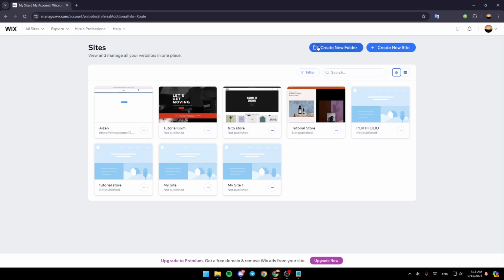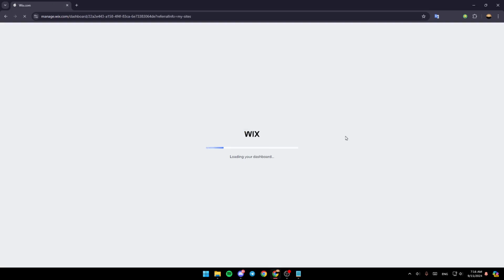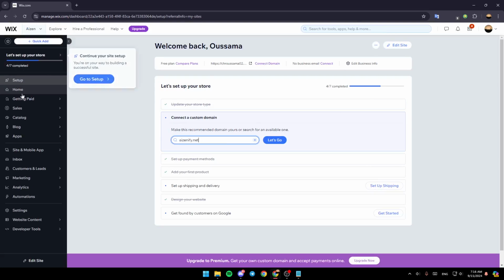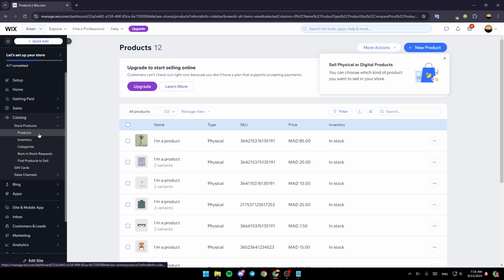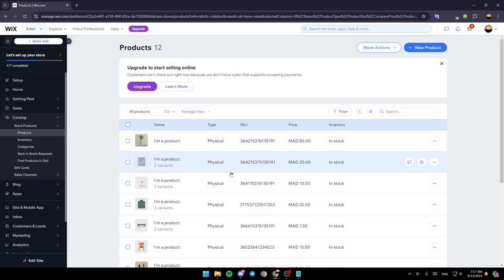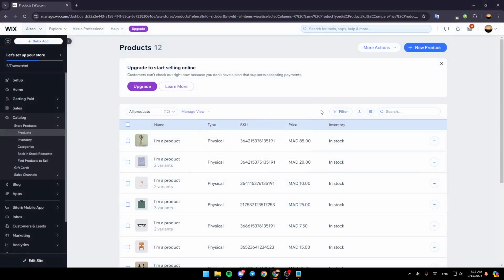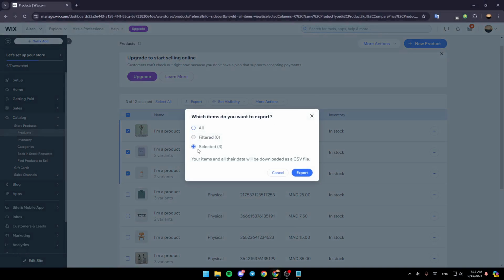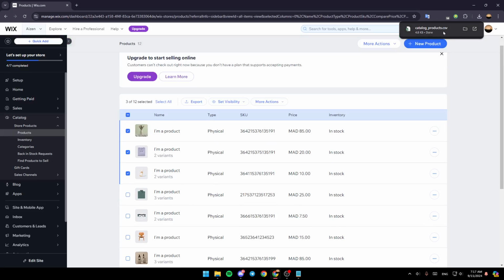How To Export Products From Wix Tutorial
Today we talk about export products from wix,wix tutorial,how to use wix,wix how to,wix beginners guide